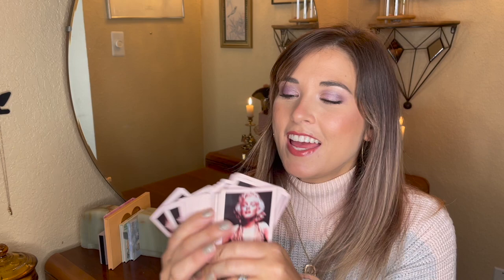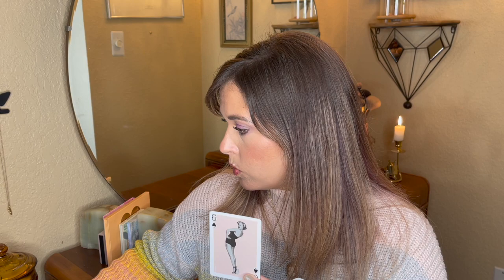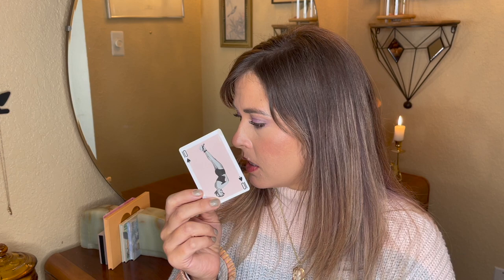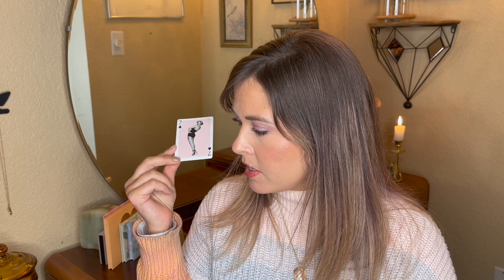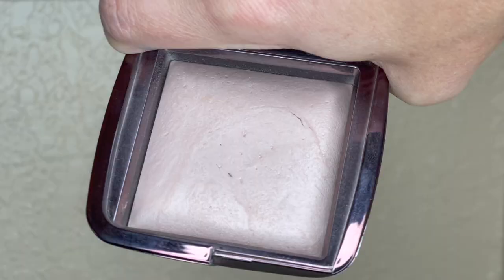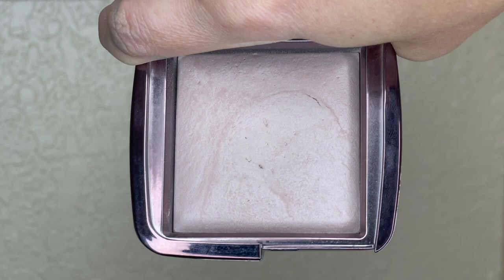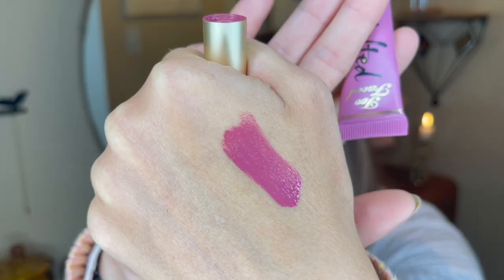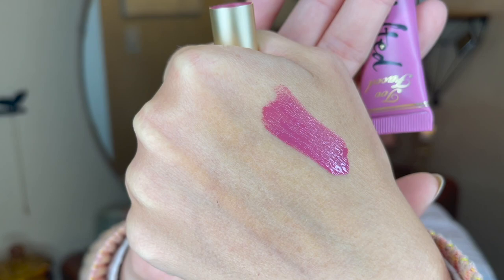Deck of Panning 2022 Introduction!!!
Deck of Panning INTRO January 2022

I am so excited to start this project! This project runs from January 20th to December 20th. Thank you Emily from @emilynmax for starting this project and sharing it with the panning community! This is such a fun project that turns panning into an interesting and challenging game. Please let me know if you have any tips on panning, if you’ve panned any of these products, and how long it took you. Happy panning!